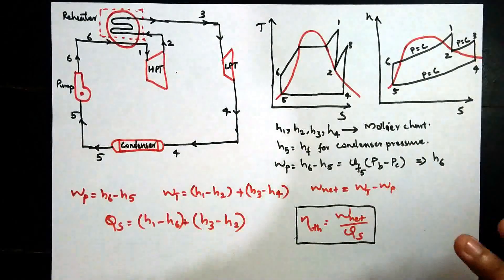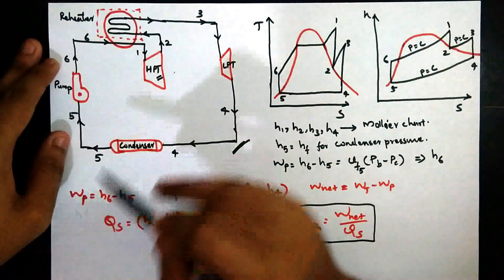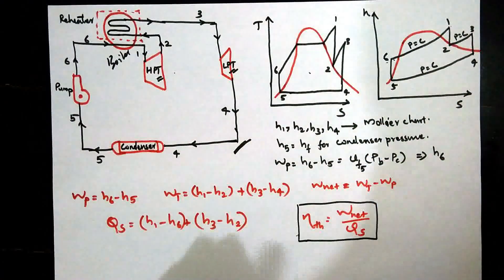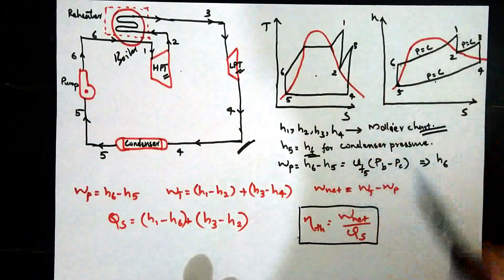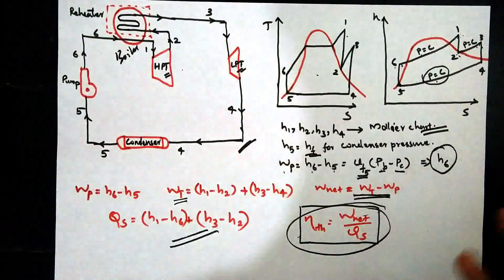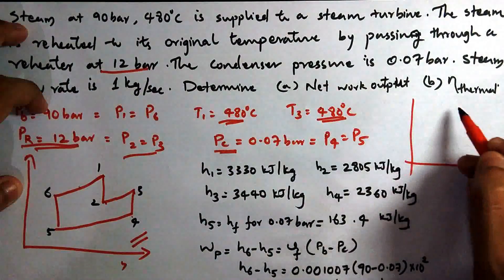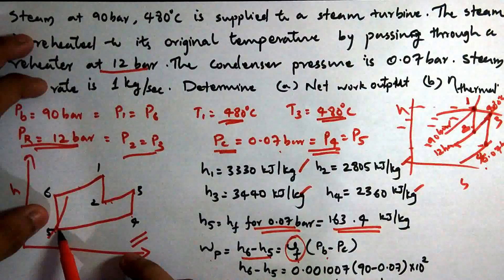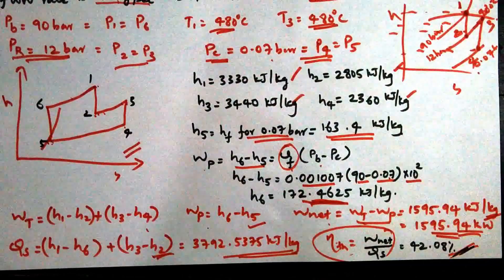Reheat Cycle - Improvement in Rankine cycle |ThermalEngineering|KTU Module 1 - Part 2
Send your valuable feedback to 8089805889

Muhamad Fyjas Poolakkal
Assistant Professor
Mechanical Engineering Dept.
MEA Engineering college
Perithalmanna